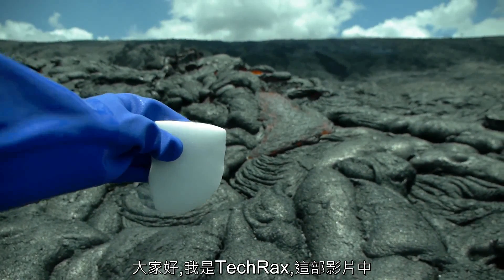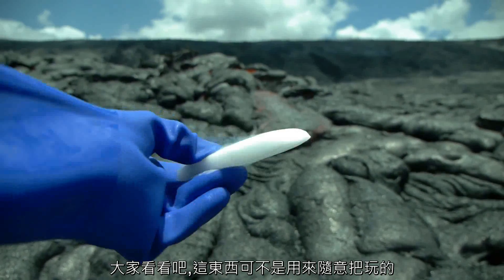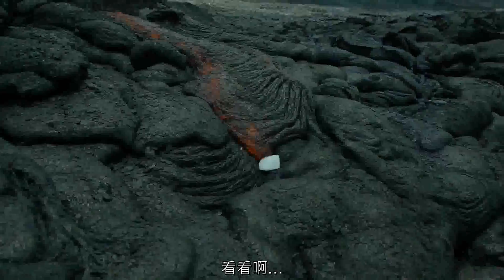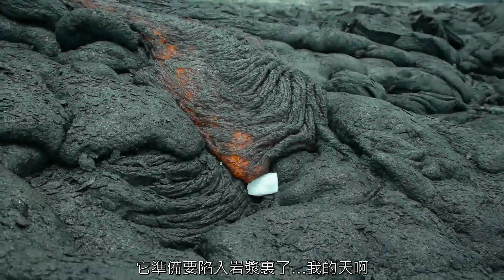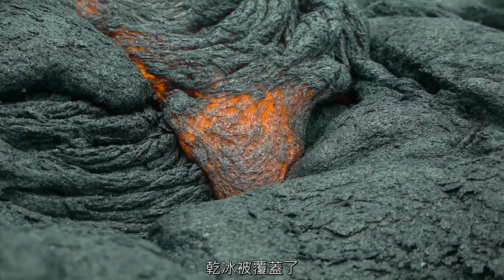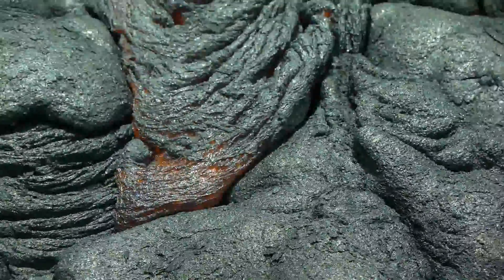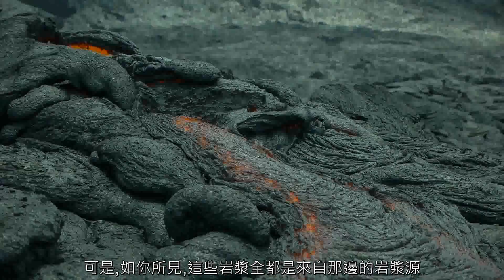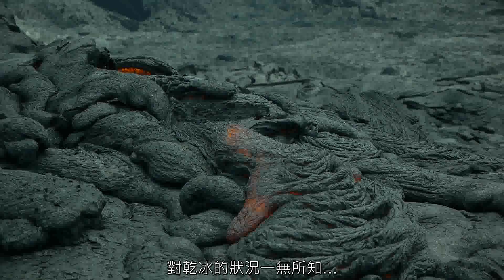把負78.5度的乾冰放進滾燙的岩漿裏 (中文字幕)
TechRax竟然不砸手機,反而做實驗?

乾冰是二氧化碳的固體形式。在正常氣壓下，二氧化碳的凝固點是攝氏負78.5度，在保持物體維持冷凍或低溫狀態下非常有用。其無色、無味、不易燃、略帶酸性。乾冰的密度各不相同，但通常約為1.4至1.6 g/cm3。乾冰能夠急速的冷凍物體和降低溫度並且可以用隔離手套來做配置。現在乾冰已經廣泛的使用在許多層面，乾冰在增溫時是由固態直接昇華為氣態，直接轉化為氣體而省略轉為液態的程序，因此其相變並不會產生液體，也因此稱做「乾冰」。要將二氧化碳變成液態，就必須將氣壓增強至5.1大氣壓才會出現液態二氧化碳。

岩漿是熔化的岩石，通常位於地表之下的岩漿房中。岩漿是一種複雜的高溫硅酸鹽溶液，是各種火成岩的前身。岩漿可以侵入鄰近的地殼岩石或是冒出地表。
岩漿存在於650℃到1200℃的溫度中。可低至650℃，高至1400℃。熔岩中含有1~8%的揮發性物質。 岩漿處於高壓之中，有時會經由火山道（或譯火山管、火山流口）以熔岩流或是以火山碎屑物的火山噴出物的形式冒出。 這些火山噴發的產物通常包括了從沒到過地表的液體、結晶體及溶解氣體等。岩漿會在地殼中各自分離的岩漿庫內集結，不同地方的岩漿組成成份會稍有不同。
這些地方包括了隱沒帶、裂谷帶、中洋脊或是地函熱柱的熱點之上。只有在地球的軟流圈內的特定條件之下岩漿才會形成。